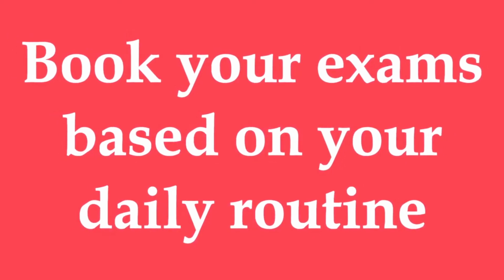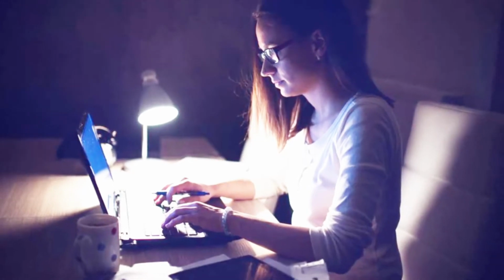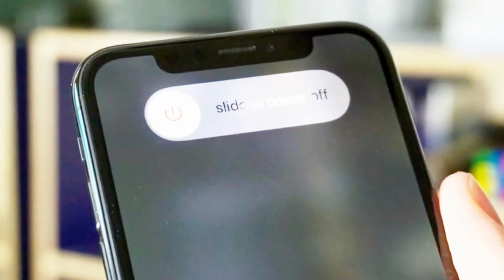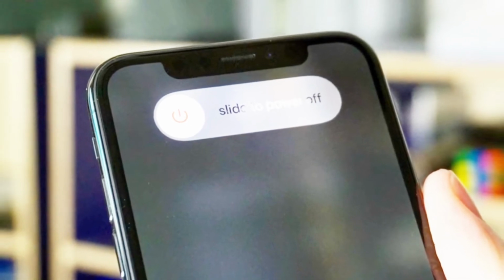PTE Exam Mistakes - DOs & DON'Ts of PTE (2021)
PTE Exam Mistakes - DOs & DON'Ts of PTE in 2021
Students taking the PTE Academic Exam can make mistakes that cost them dearly. These common PTE common mistakes can be easily avoided by following the tips covered in this PTE mistakes to avoid video.

If you are SERIOUS about the PTE exam, give us a call on and we will help you to succeed in the PTE exam.

ACHIEVE SUCCESS IN PTE/OET/IELTS - MAKE YOUR DREAM OF AUSTRALIAN RESIDENCY COME TRUE

At EnglishWise, we provide coaching and training for PTE, OET & IELTS tests. Our English coaching institute in Sydney has produced a great number of success stories. Many of our students have achieved residency visas, gained permanent employment or qualified for a place at their chosen university. Get the coaching you deserve, from the experts in PTE, OET & IELTS at EnglishWise.

EnglishWise Head Office
Level 2 80 Phillip Street
Parramatta NSW 2150

Canberra Office
Unit 9, 23-25 Lathlain Street
Belconnen, Canberra, ACT 2617

Sydney CBD Office
Level 3, 262 Pitt Street